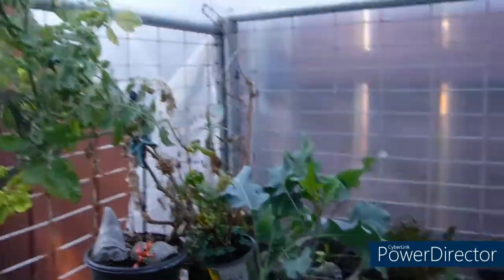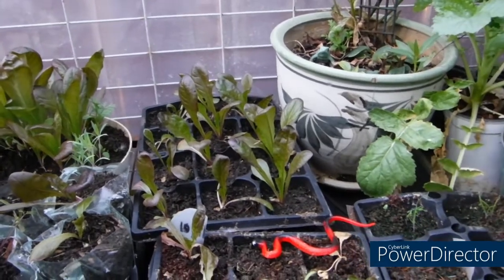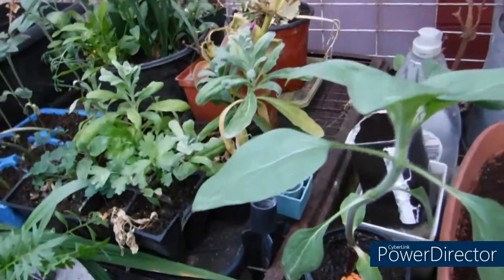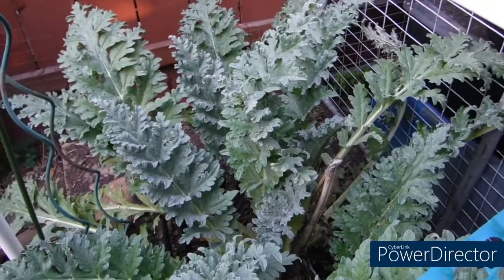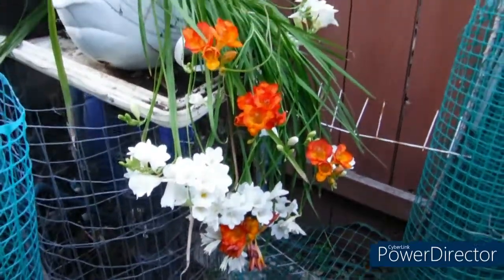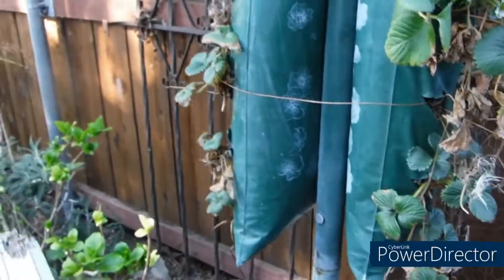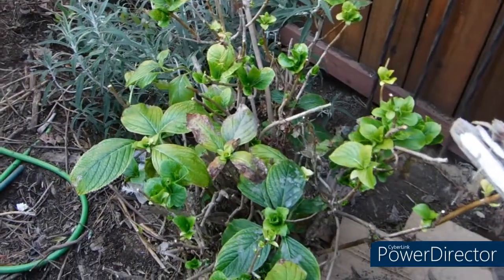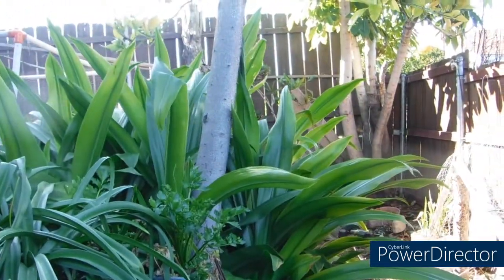West side and greenhouse update 2022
Let's take a look in the greenhouse and see what's greening up and the West side of the garden in Lemon Grove CA zone 10 B